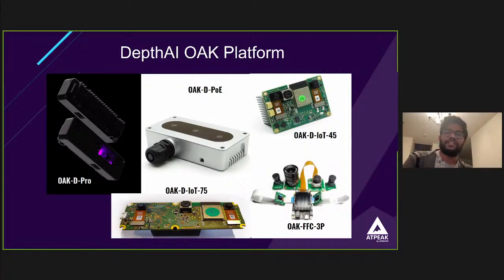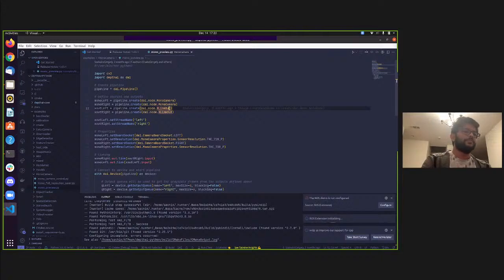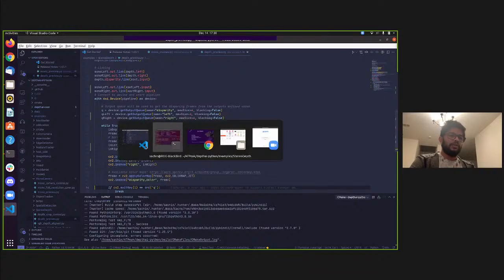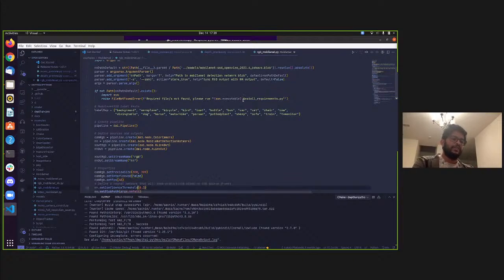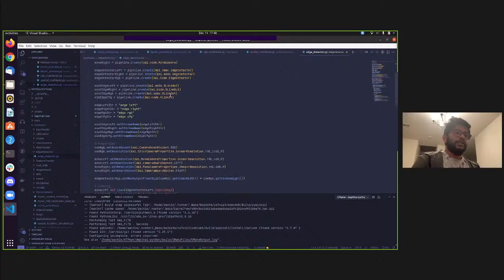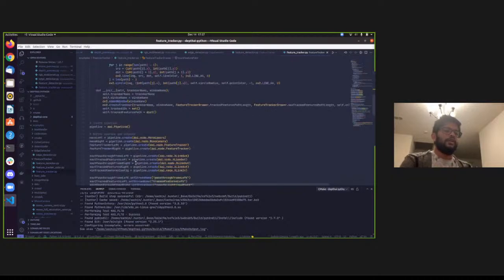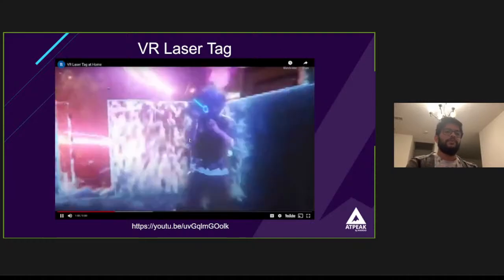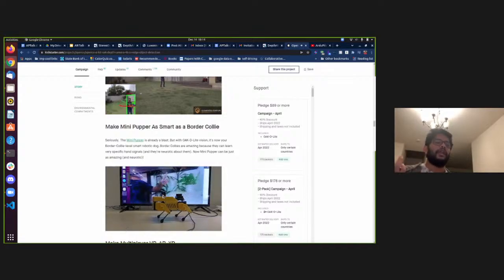ATPeak AR Talk Series - DepthAI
Uncover the secrets of Luxonis Depth AI with Sachin Guruswamy.

In this video:
* What do they do at Luxonis?
* Why DepthAI?
* What is DepthAI OAK platform?
* Getting started with DepthAI
* Live demo of DepthAI capabilities
* Robotics and XR on DepthAI

About ATPeak Open Source AR Talk Series:

We created ATPeak to showcase art and technology at their peak. In this first series, we took an interest in Augmented Reality and Open Sources solutions for this medium. From October 22 to December 14, 2021, we live streamed a series of talks by experts and leaders in the field.

You have a project related to AR, XR, Open Source,... that you'd like to talk about? We are looking for speakers for our next series!